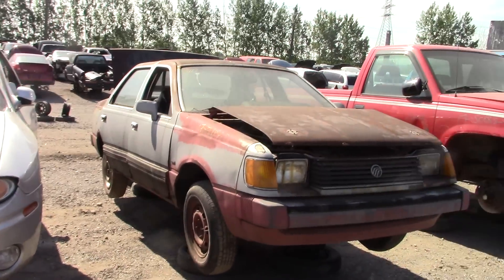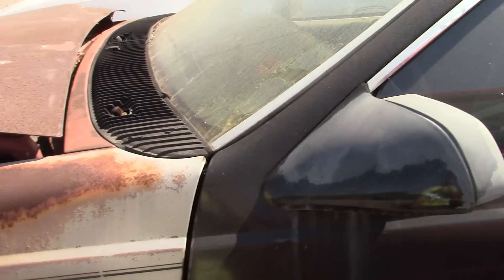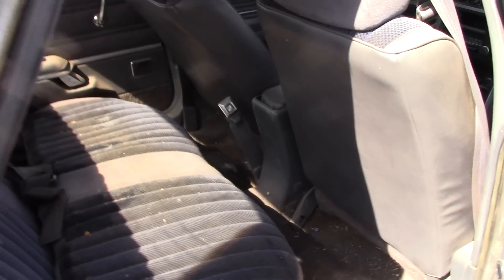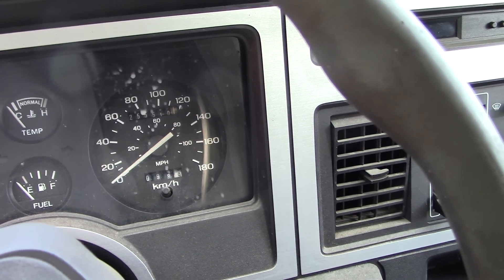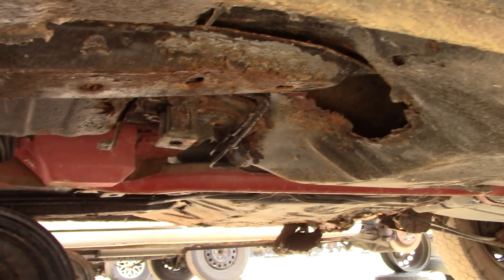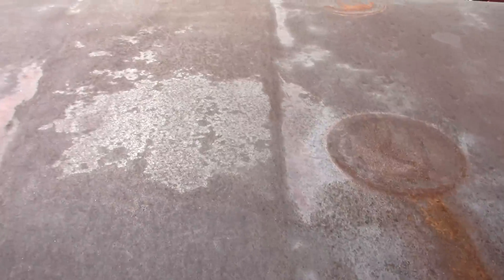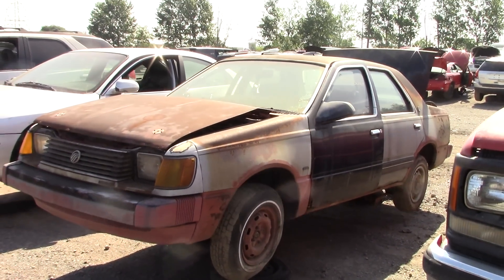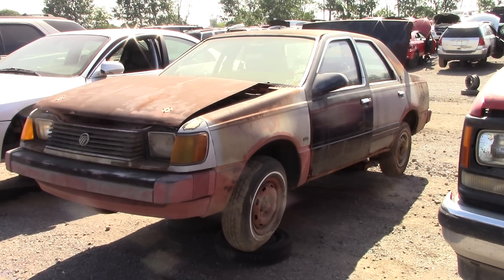I FOUND A DIESEL TOPAZ IN THE JUNK YARD!